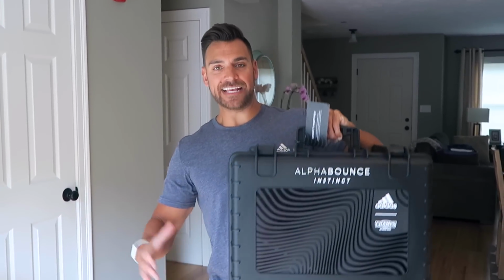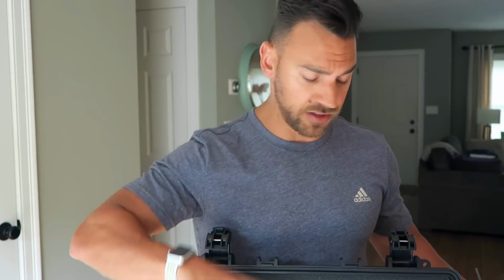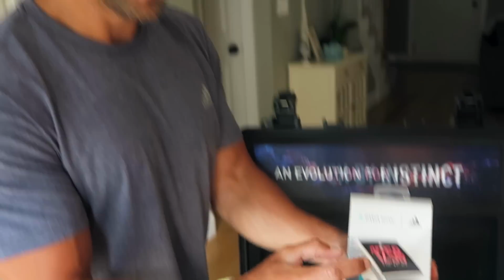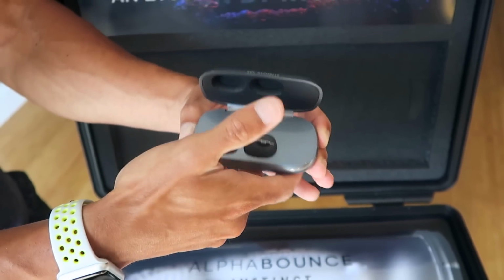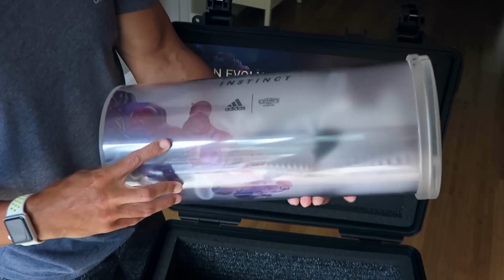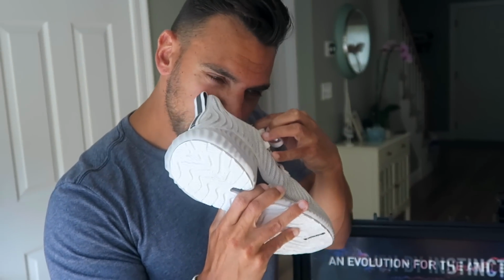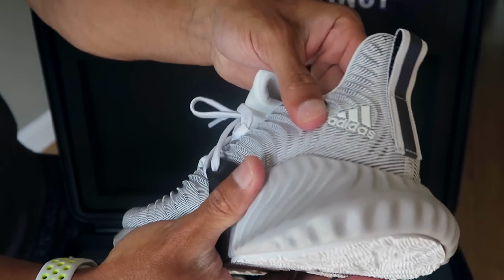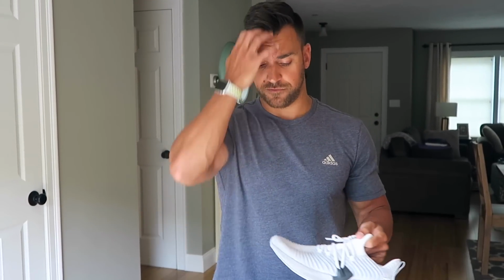UNBOXING: Limited Edition ADIDAS Suitcase Package!